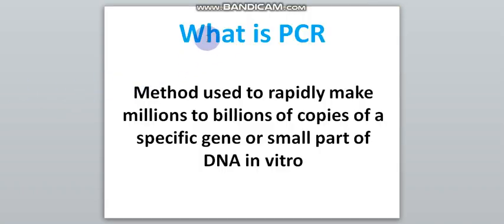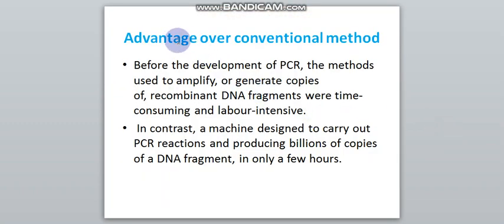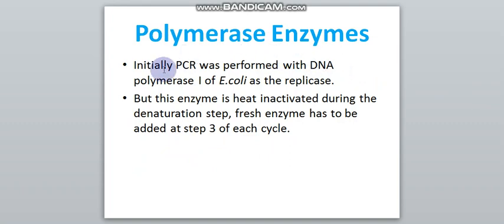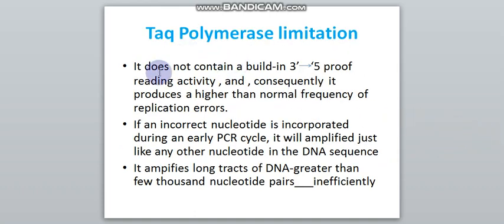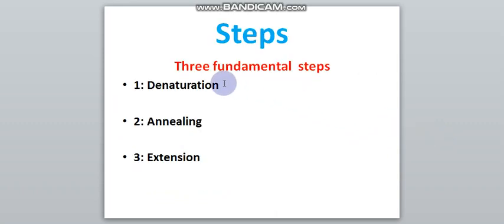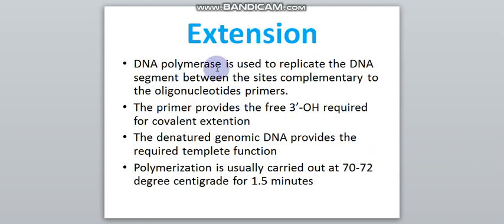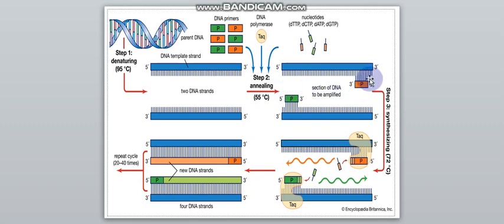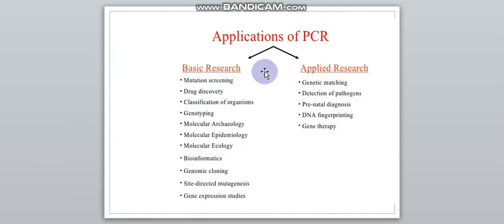PCR (Polymerase Chain Reaction)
By Prof. Mehboob Akhter